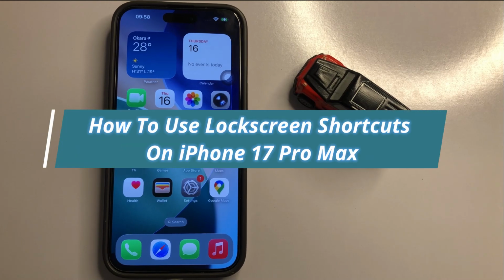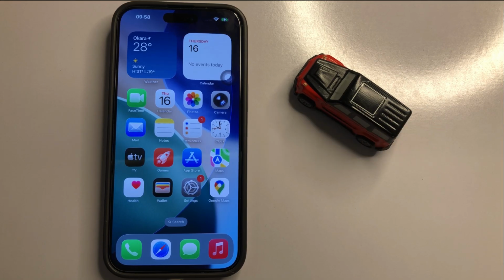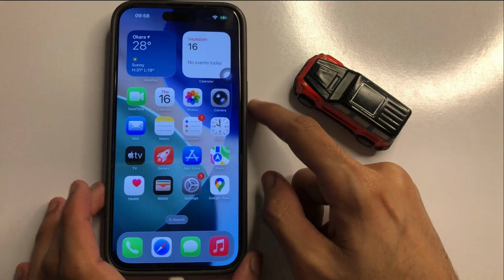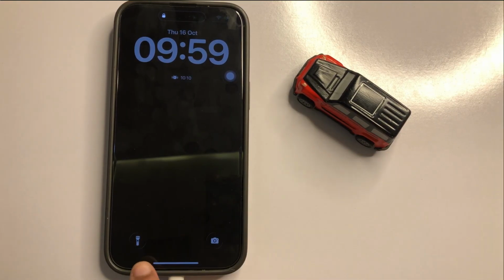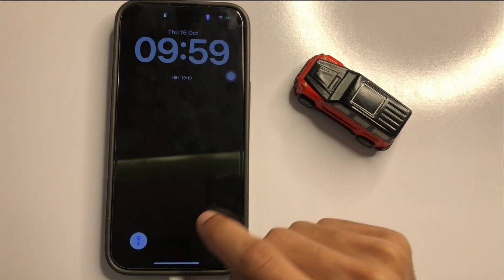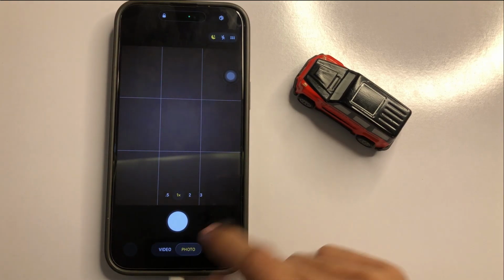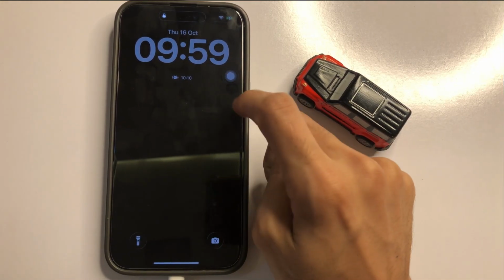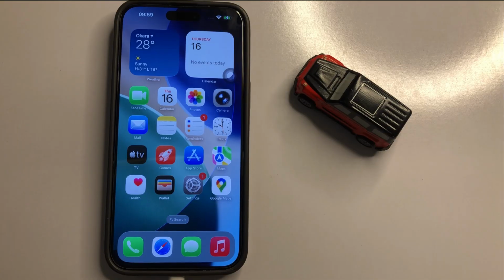How To Use Lockscreen Shortcuts On iPhone 17 Pro Max